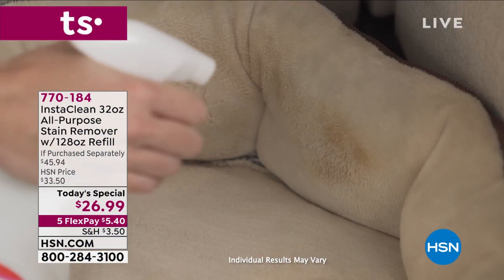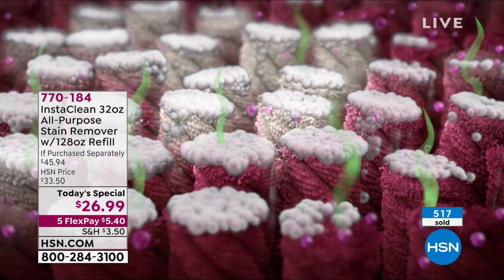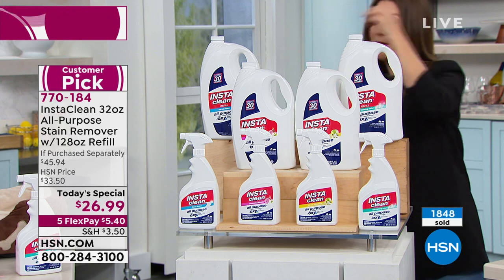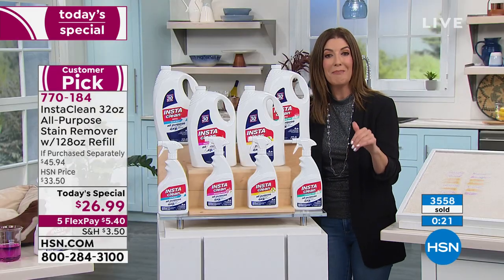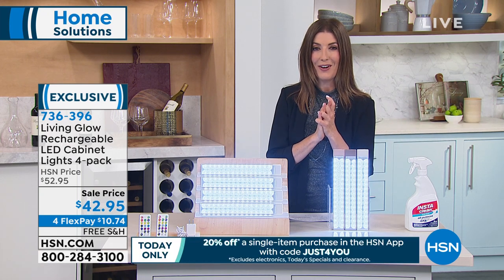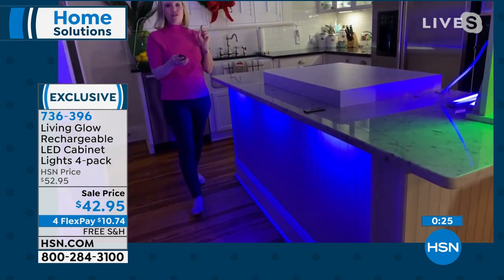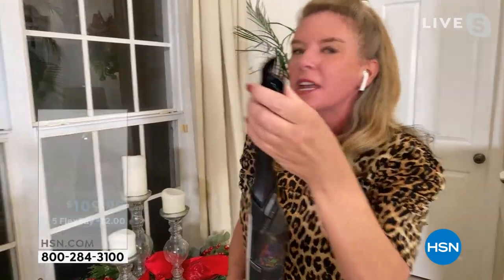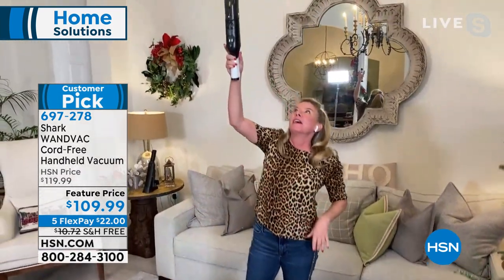HSN | Home Refresh - InstaClean 12.28.2021 - 12 AM